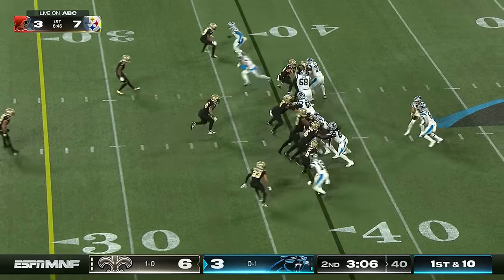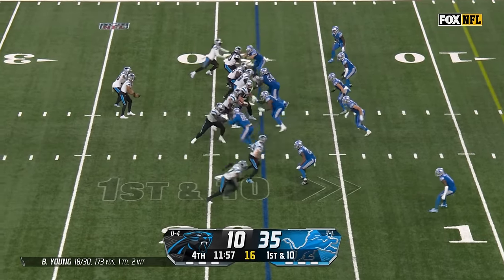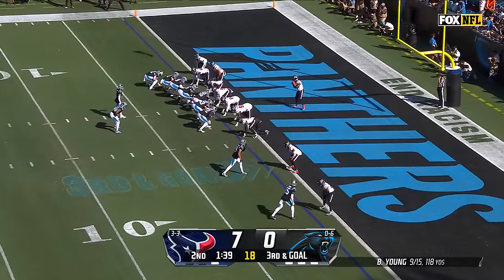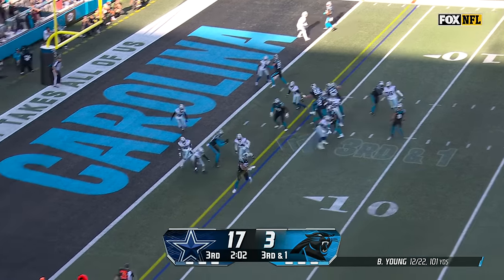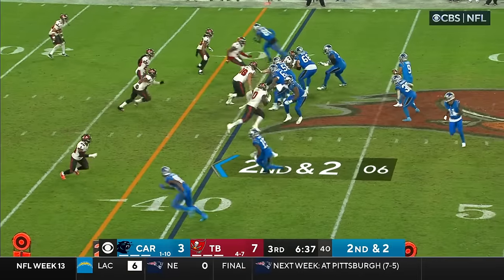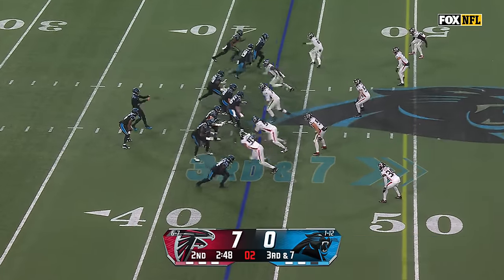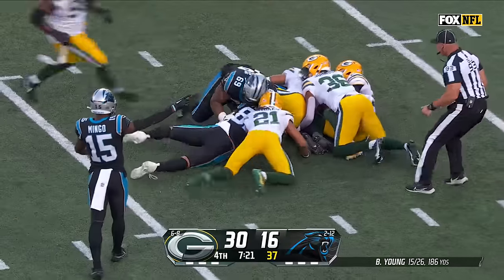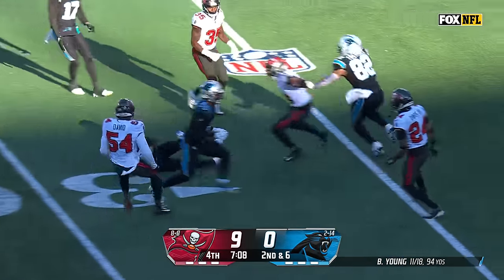Bryce Young's Top Plays From 2023 | Carolina Panthers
The best plays from Bryce Young's rookie season.